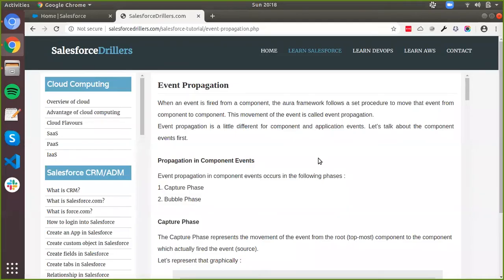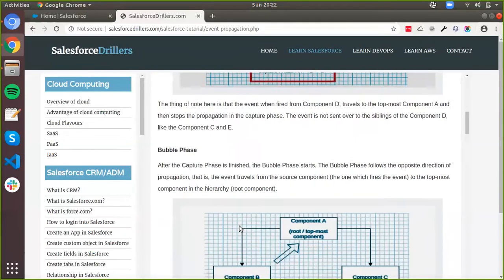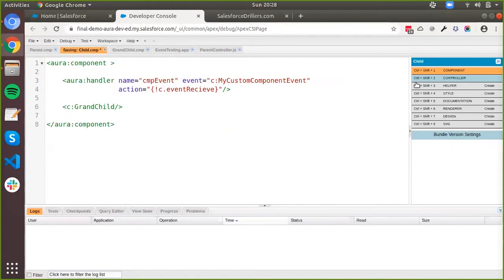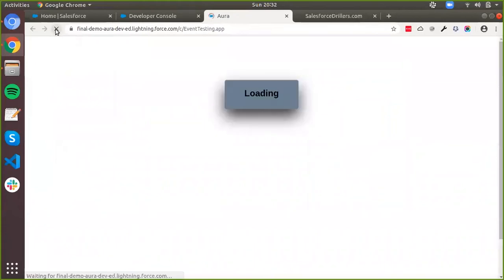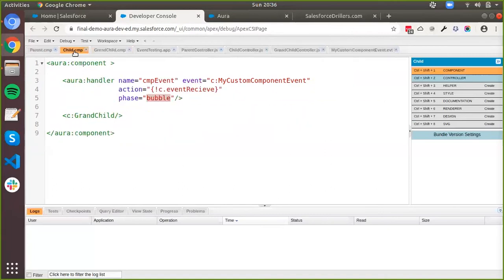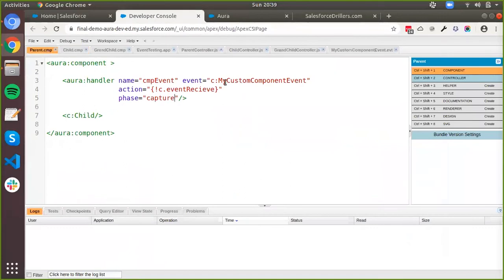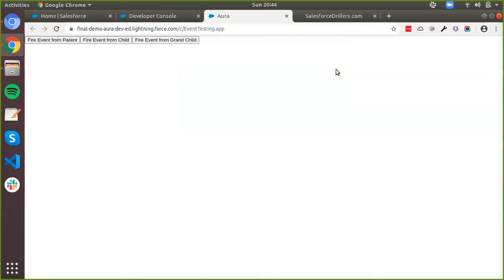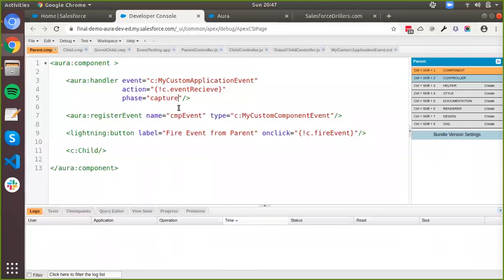Season - 9 Event Propagation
When an event is fired from a component, the aura framework follows a set procedure to move that event from component to component. This movement of the event is called event propagation. Event propagation is a little different for component and application events. Let’s talk about the component events first. The thing of note here is that the event when fired from Component D, travels to the top-most Component A and then stops the propagation in the capture phase. The event is not sent over to the siblings of the Component D, like the Component C and E.